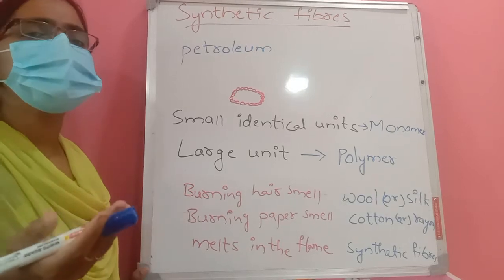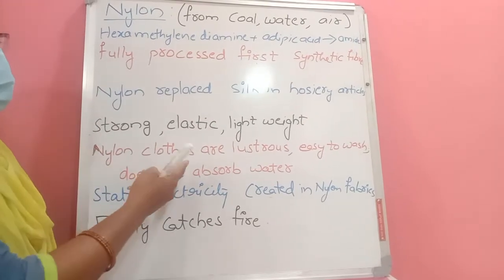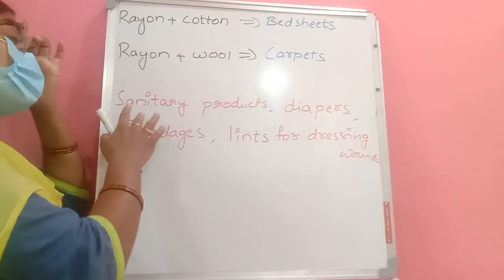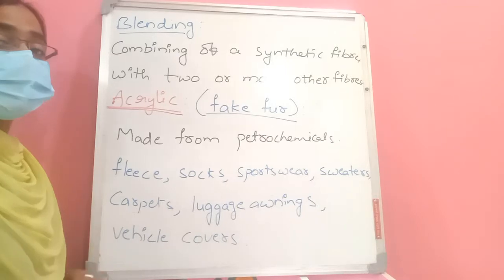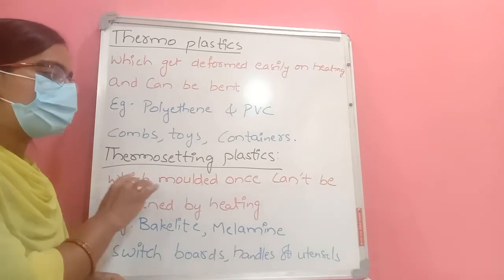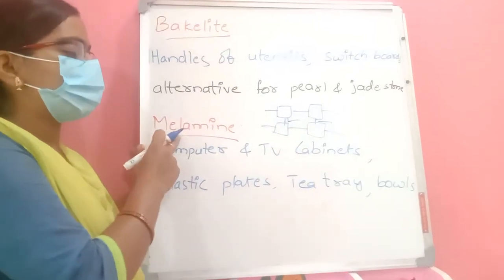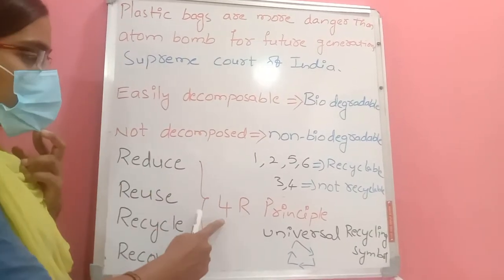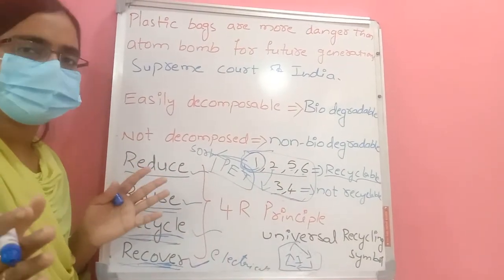SYNTHETIC FIBRES & PLASTIC||TRT SGT|| TET||TSEdcet